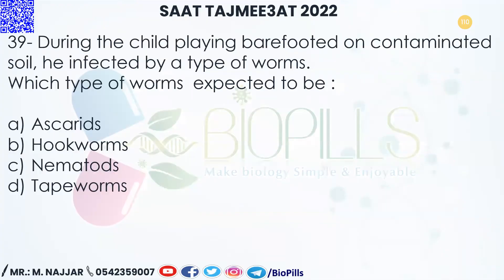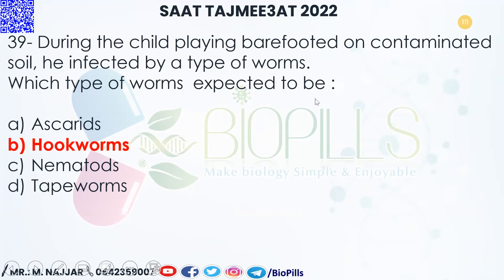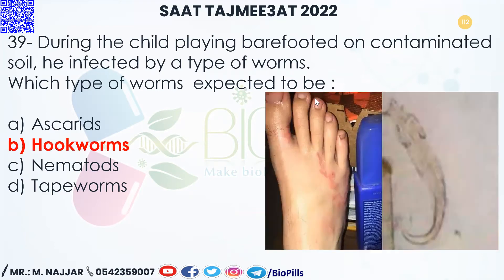QUESTION 39 - SAAT BIOLOGY JUNE 2022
I recommend you join the complete courses:
1- "ULTIMATE SAAT BIOLOGY REVISION & SOLVING ALLTAJME3AAT COURSE"; Advanced guide to Revise & Solve Tajmee3at of SAAT Biology

2- SAAT BIOLOGY: "SULLABUS REVSION CRASH COURSE"; Advanced guide and detailed explanations for the SAAT Biology syllabus.

3- "SAAT BIOLOGY: TAJMEE3AT CRASH COURSE"; Solving all of Tajmee3at questions

4- "BIOLOGY LEAKED QUESTIONS OF 2022"; Answers of one of the leaked questions that came in SAAT Biology exam in June 2022